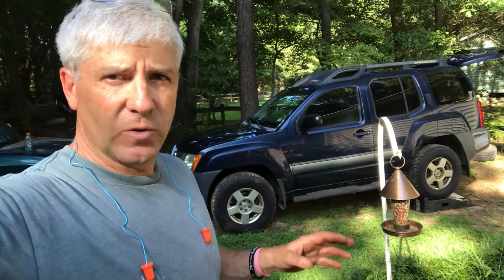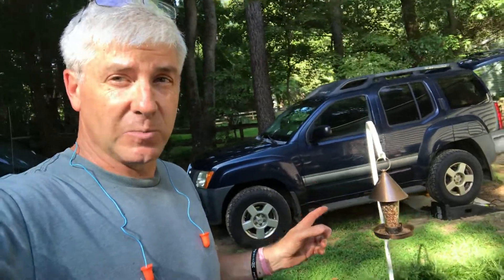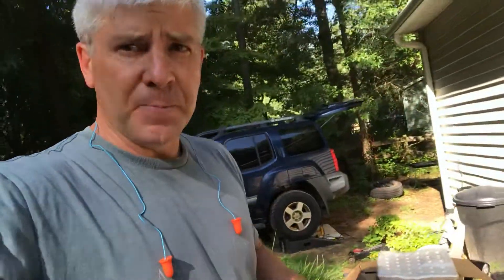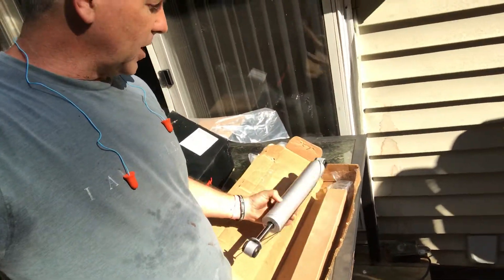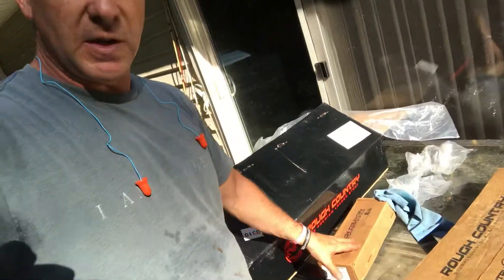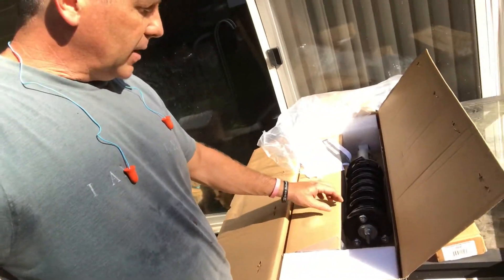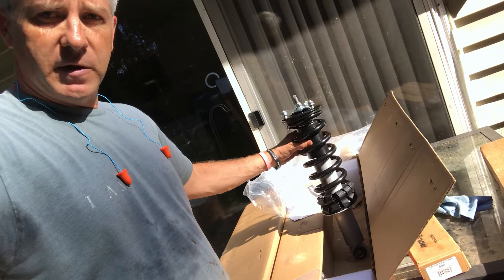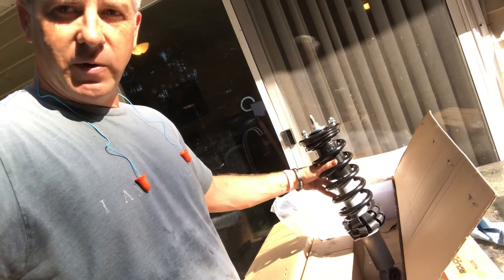Nissan Xterra rough country suspension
Adding some suspension left to the xterra with rough country’s coil overs and shackle extensions